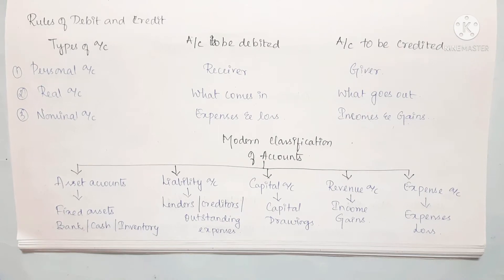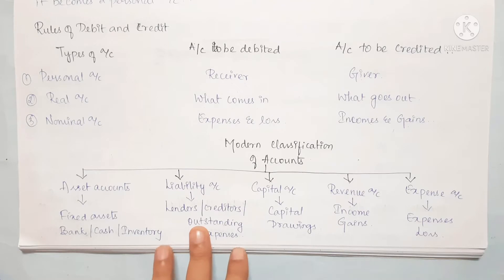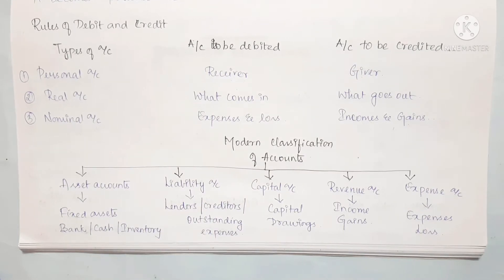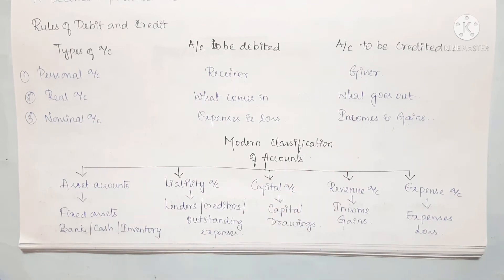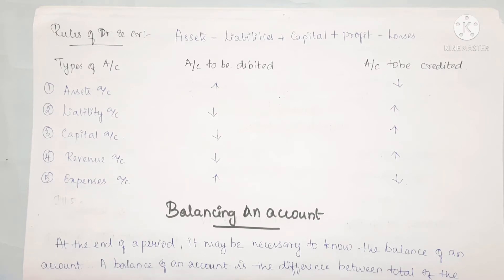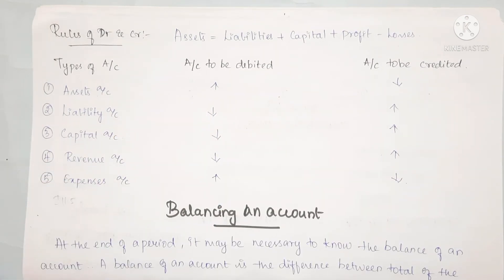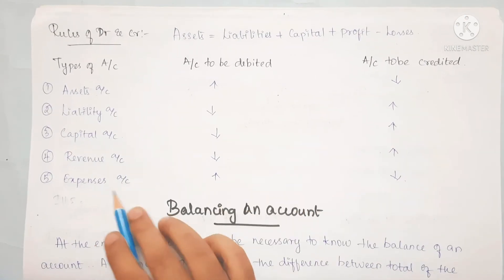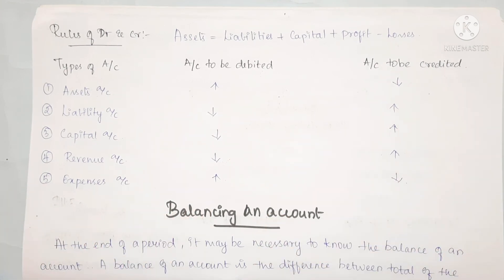cbse class 11 accountancy chapter 6 accounting procedures rules of debit and credit in tamil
Hey Friends...!!

KEEP WATCHING...!!

 KEEP LEARNING...!!